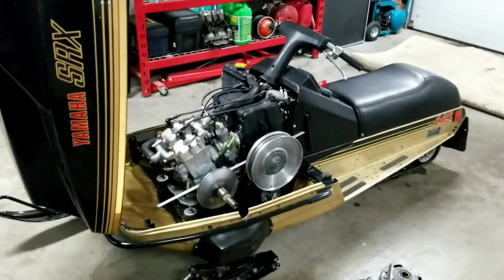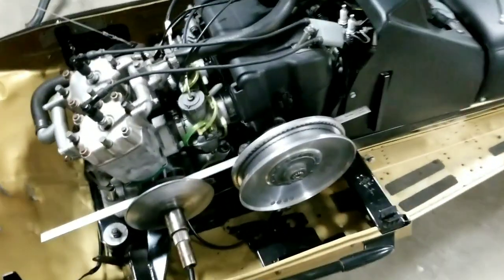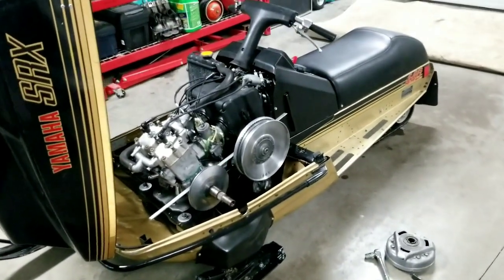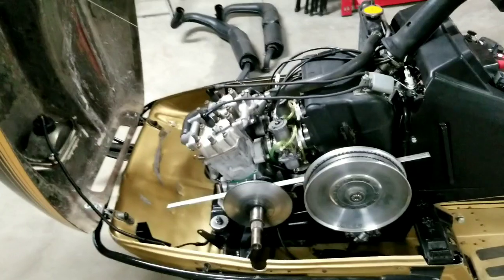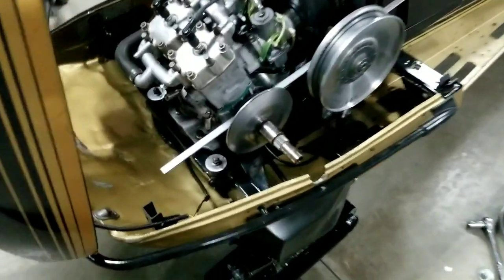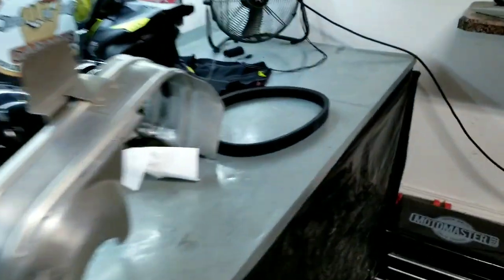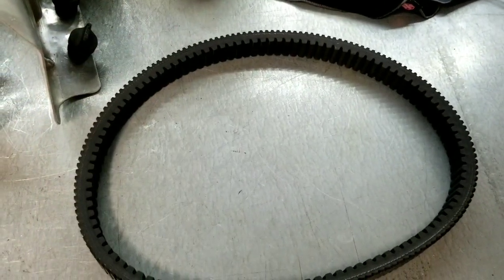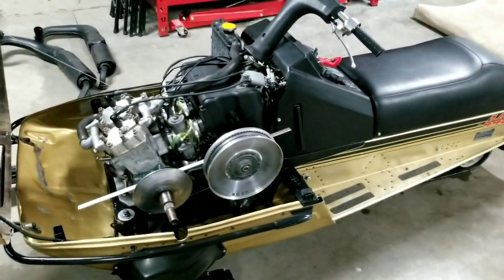1980 Yamaha SRX 440 *TESTING IT OUT!!!*